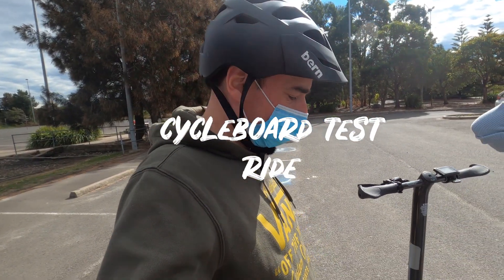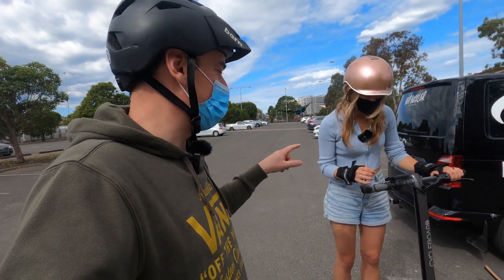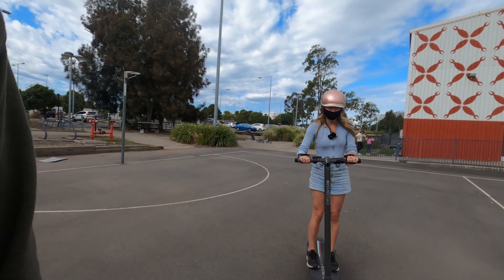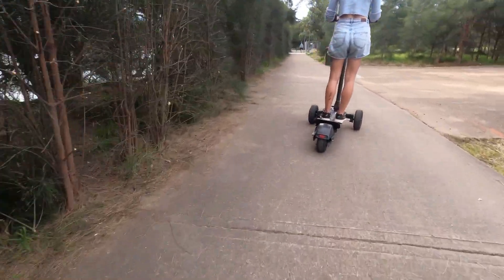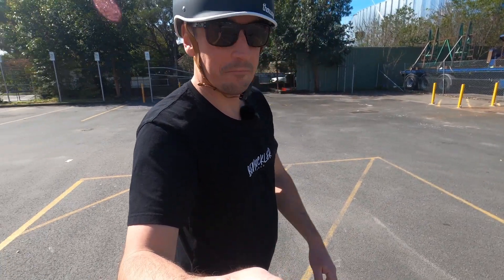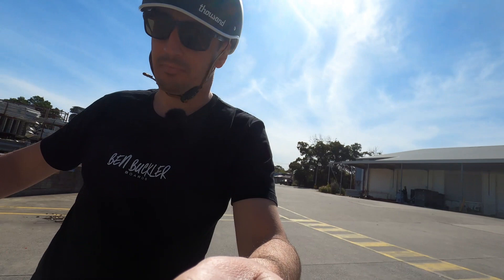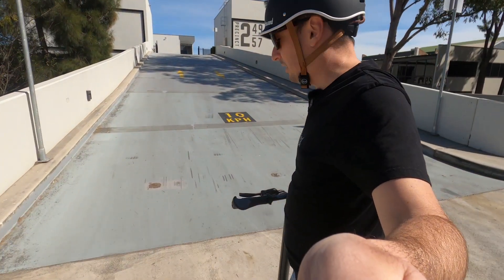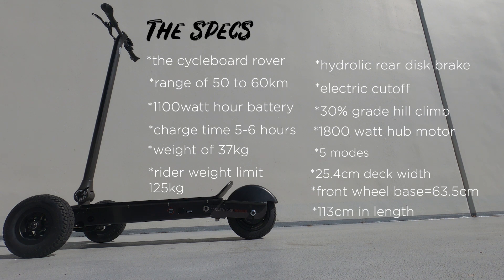Cycleboard Rover Test Ride!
A virtual test ride of the newly received Cycleboard Rover!
The all-terrain electric vehicle you’ve been waiting for, built to withstand the rigors of daily use in mixed terrain environments, including full suspension and larger 10” pneumatic tires for vibration absorption and a softer ride feel. Powered by a mighty 60v 1800w brushless silent rear hub motor with 41Nm of torque and an 1152 watt hour battery, choose your favorite speed mode and get ready for thrilling acceleration, faster top speeds and longer range cruising. Responsive brakes combine hydraulic with electronic braking for complete control and smooth braking.